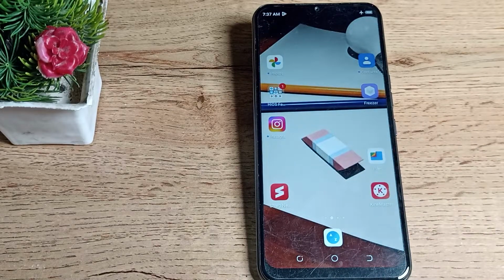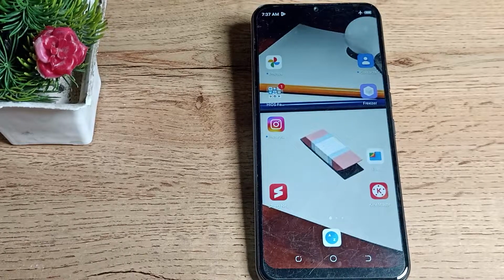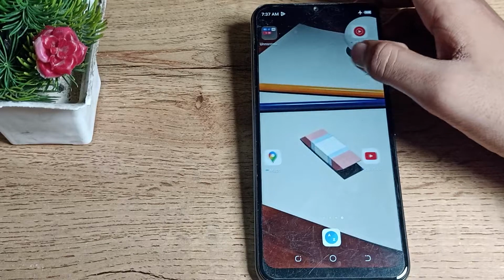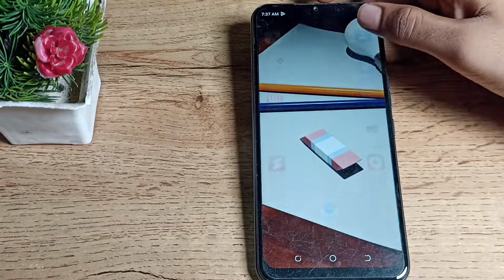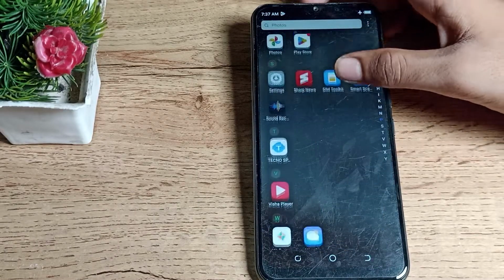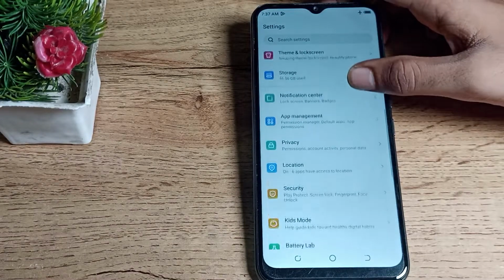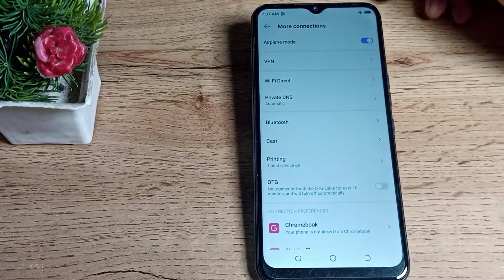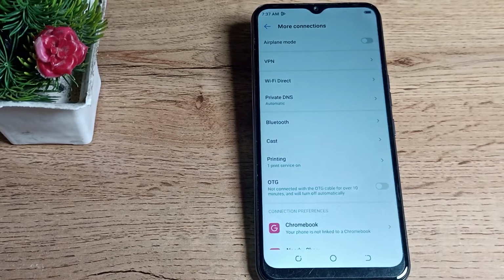How to Turn off Airplane Mode in Tecno spark 7T phone